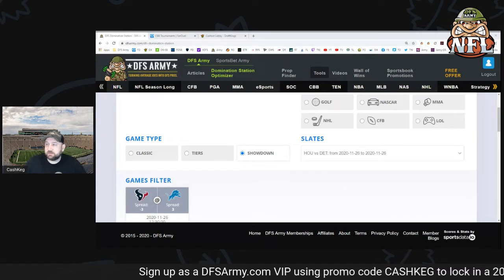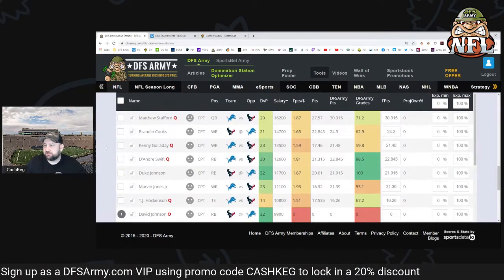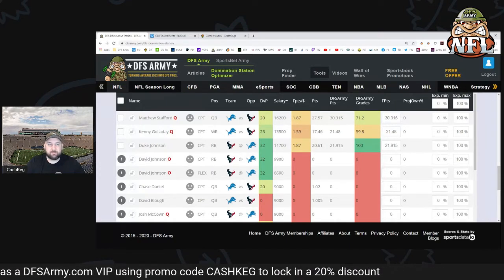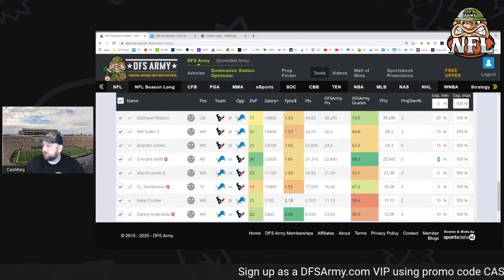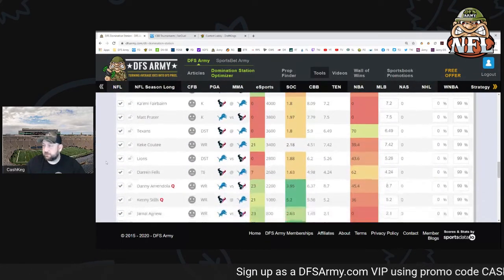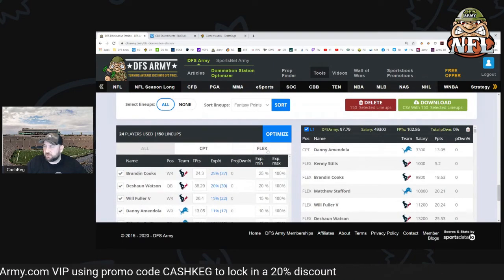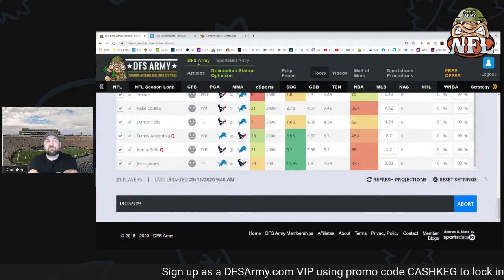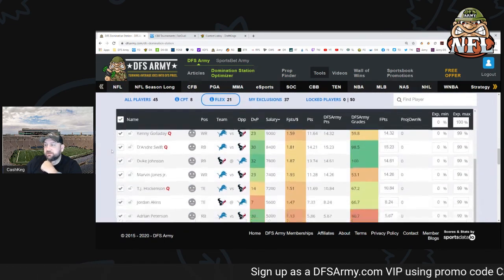NFL Thanksgiving Showdown Breakdown HOU @ DET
A quick rundown on HOU @ DET showdown slate for DraftKings.